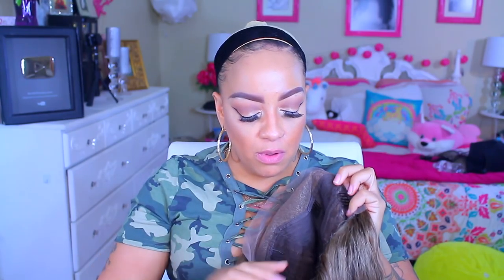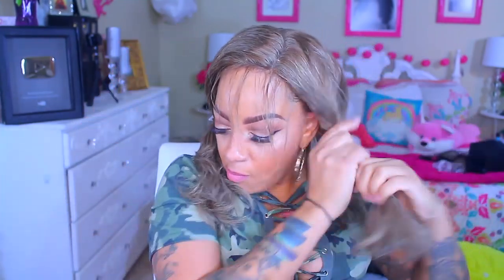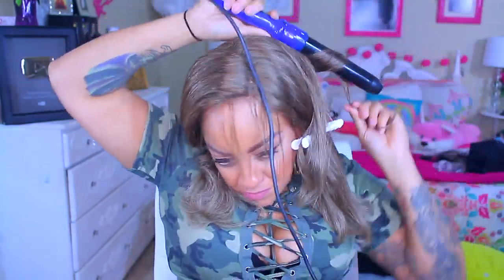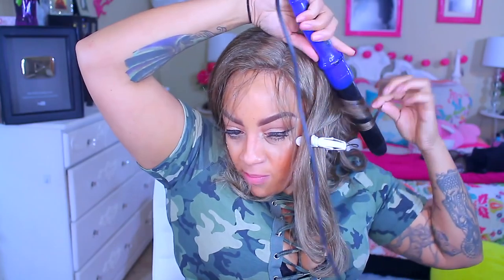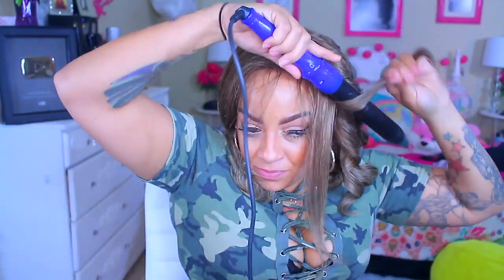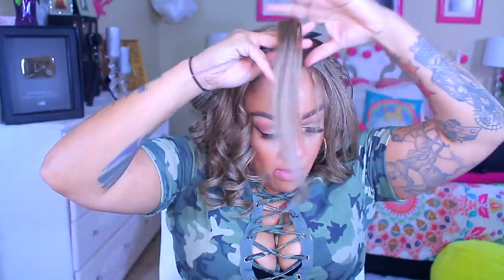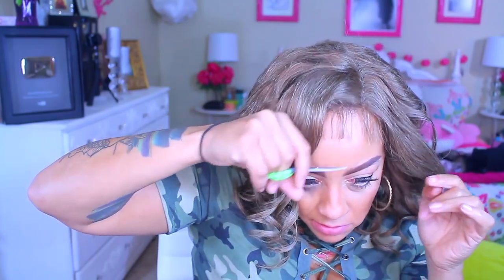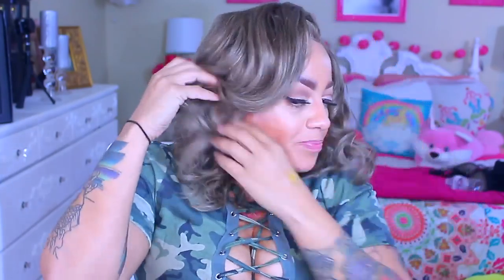WIG TRANSFORMATION 💇 HOW TO EASILY SLAY AN ASH BLONDE Lace Frontal Yourswigs.com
Hey Loves whose ready to see me transform this unflattering lace frontal into something more my speed.

SOME OF MY FAVORITE SITES